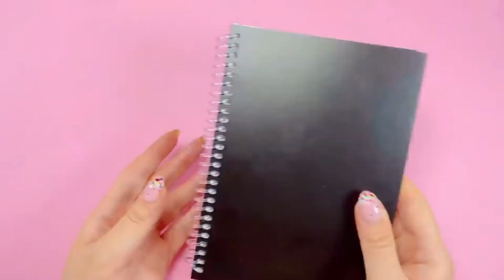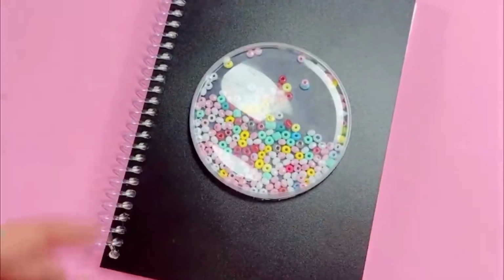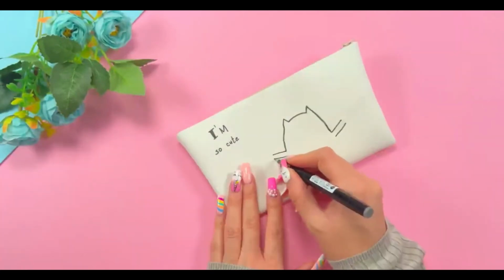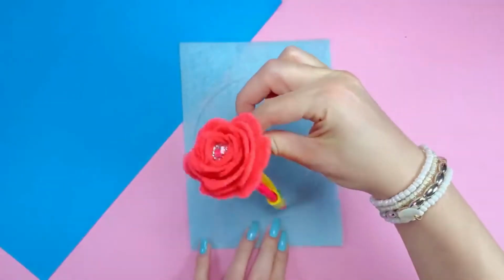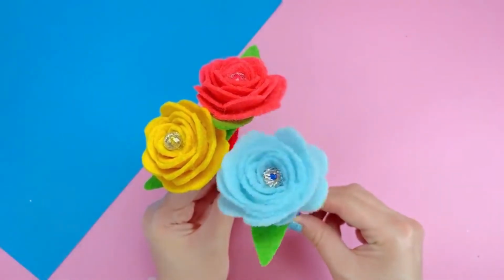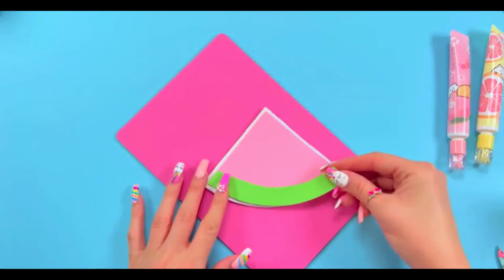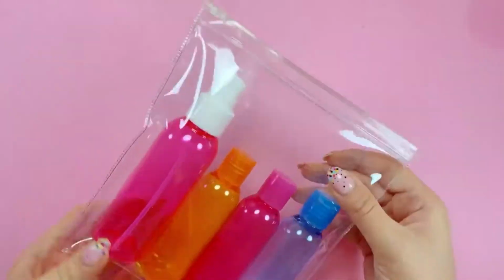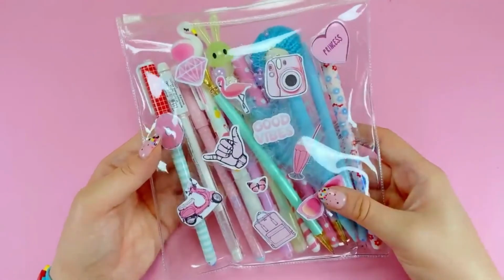AMAZING School DIYs!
Hey Ready Set Viral Fans!  It's almost back to school season. Check out this amazing video where we show you how to do some creative school DIY life hacks that will be sure to make you the coolest student in school.